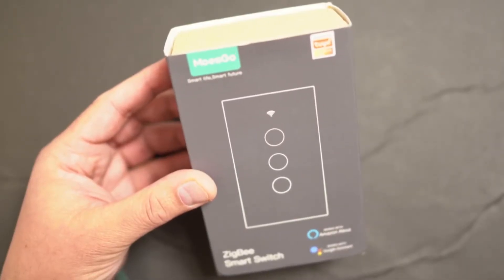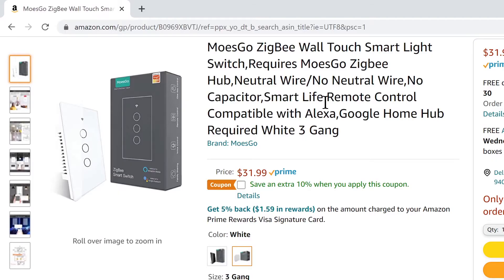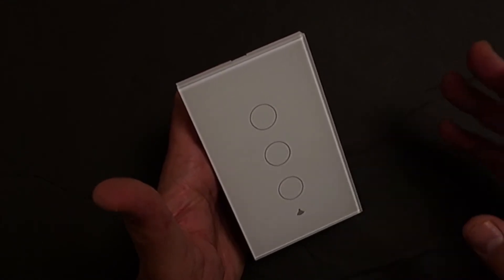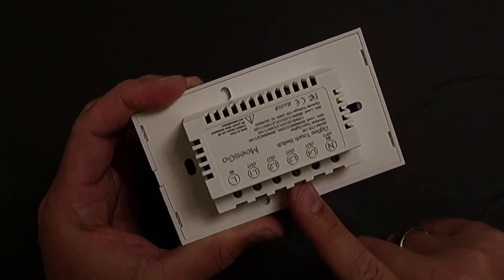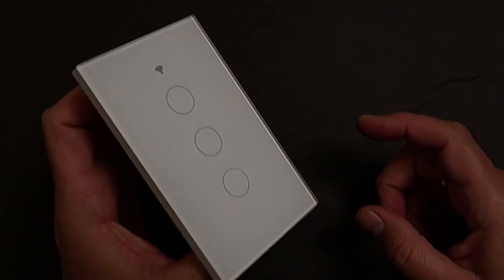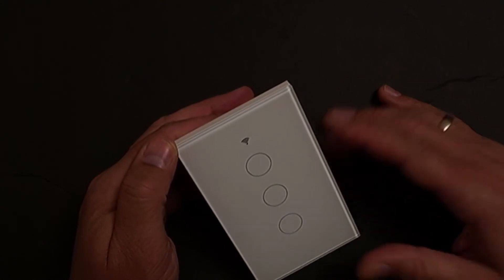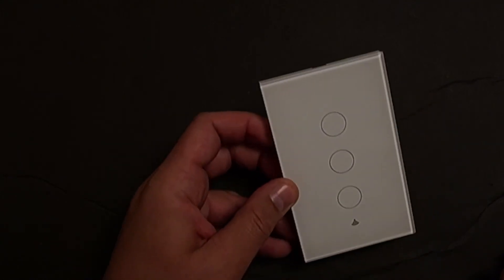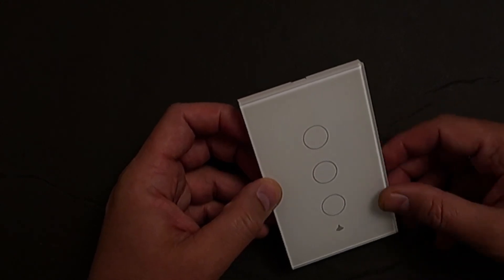MoesGo ZigBee Wall Touch Smart Light Switch Processed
Best Non-Neutral switch?